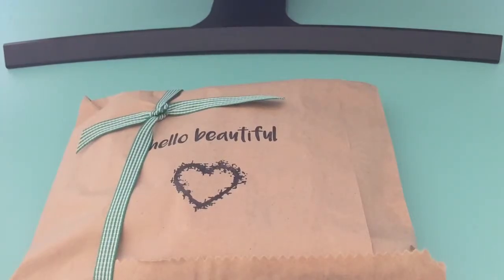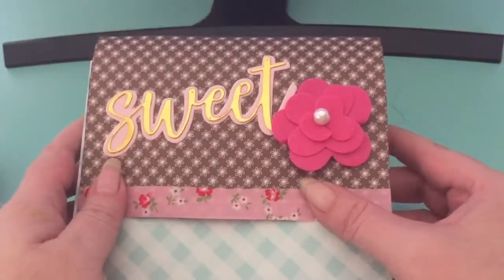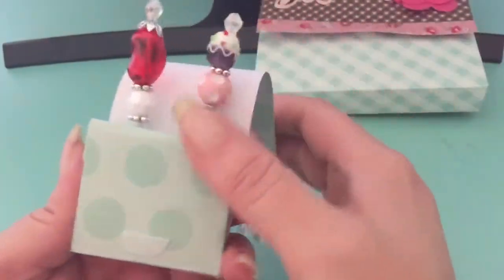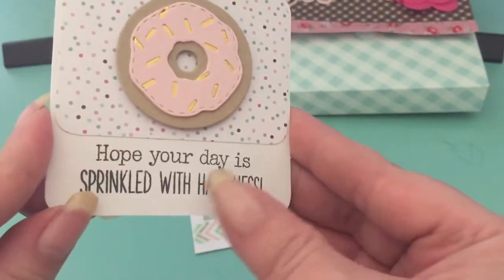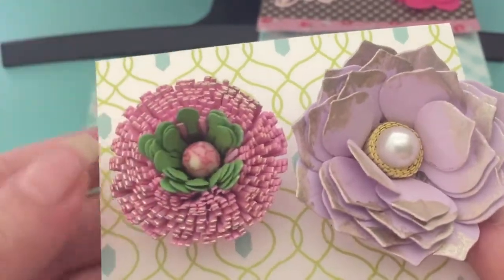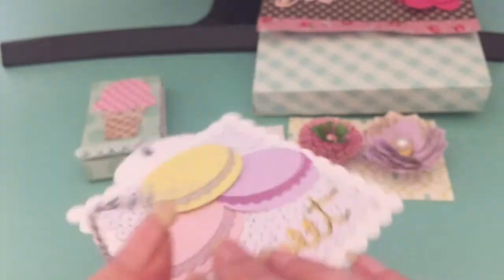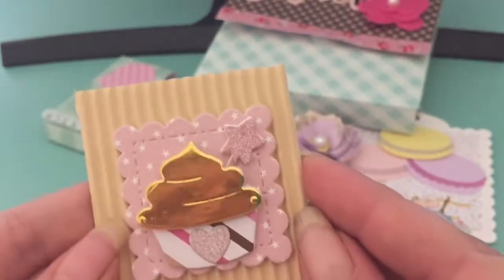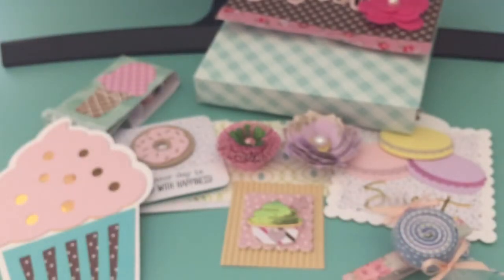Pocket Swap Submission for Scrapdaworld